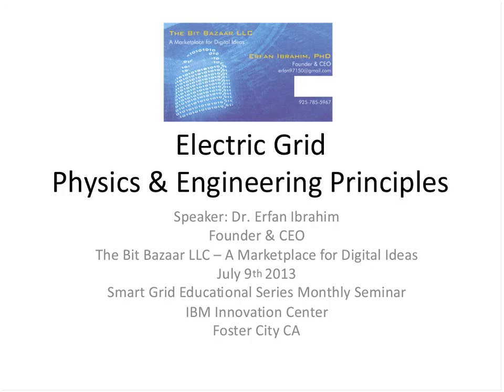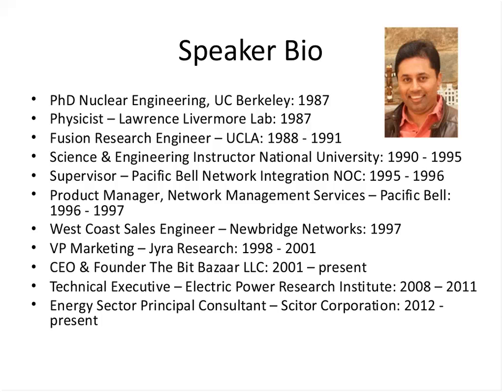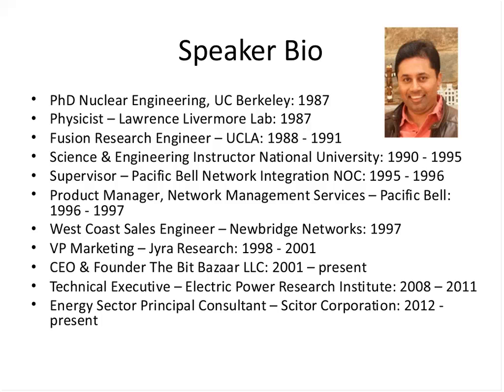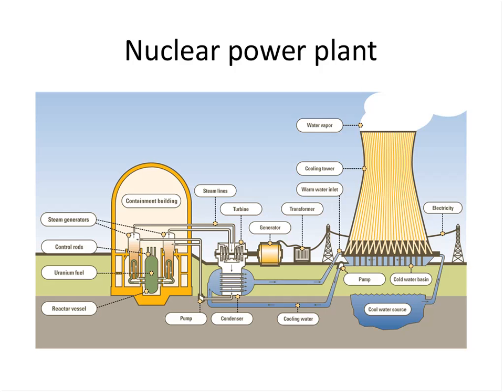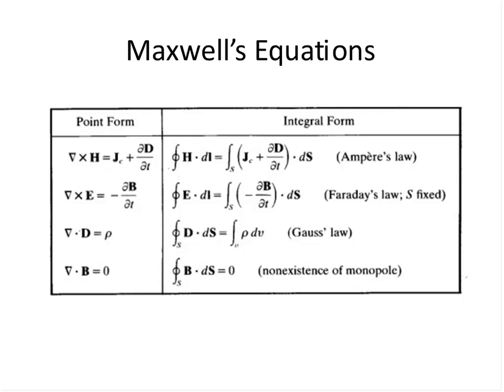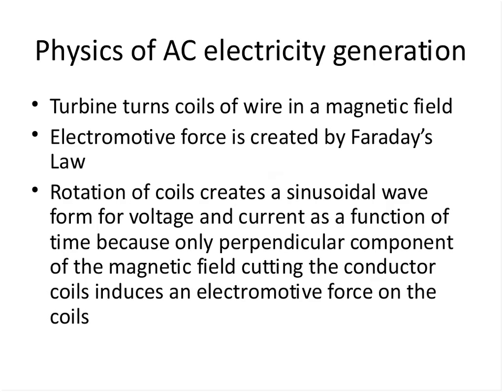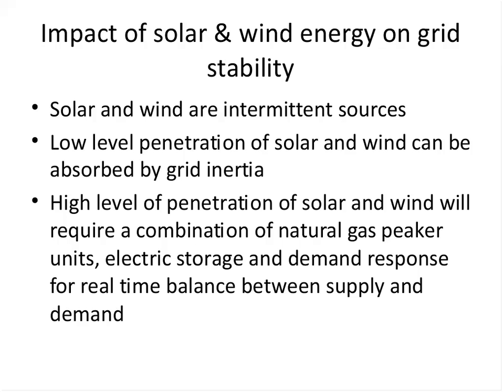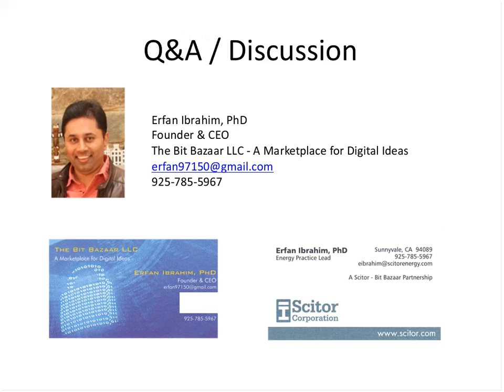Basic Physics and Engineering Principles of the Modern Electric Grid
"The Energy Independence and Security Act of 2007 motivated the US electric sector to embark on a multi-billion dollar public-private partnership to modernize the electric grid. Under the recommendation of the Federal Energy Regulatory Commission and the launch of National Institute of Standards & Technology Smart Grid Interoperability Roadmap Project culminating in the formation of the Smart Grid Interoperability Panel a great deal of attention has been paid to Smart Grid applications such as Demand Response, Electric Vehicles, Distributed Energy Resources, Advanced Metering Infrastructure, Wide Area Monitoring Protection and Control and Distribution Automation.

This large cash infusion into the US electric sector after decades of relative inactivity has attracted armies of people from different economic verticals to enter the Smart Grid market in droves. Unfortunately there is neither the academic preparation nor the professional experience with the electric sector for many in this new workforce to appreciate the “not so subtle nuances” of Physics and Engineering principles that need to be respected to maintain a stable and functioning grid. It is not as simple as a “source” and “sink” connected by a wire to understand the modern grid. Applying a TCP/IP network on intelligent electronic devices is not sufficient to direct the electrons in an electric circuit to their chosen destination in a 2-way energy flow AC and DC hybrid circuit.

The purpose of this seminar is to review Ohm’s Law, Lenz’s Law, Faraday Law and Kirchoff’s Law to understand the physics basis of the AC and DC electric grid. The difference between a KW and a KV-A will be explained from basic prinicples. The role of control theory to stabilize the grid, the use of capacitor banks to offset inductive loads, the use of transformers to minimize line losses and the use of storage and demand response to maintain a “just in time” network will be discussed to provide the Engineering foundation of the electric grid. There will be an overview of common technical terms used in the electric grid such as “Control Voltage Reduction, Volt-Var Optimization, single phase, dual phase, triple phase, circuit breakers, protective relays, feeder lines, remote terminal units and Phasor Measurement Units.

This seminar will be very valuable for IT focused and non-technical audiences who wish to get a primer on the power systems side of the electric sector so they can make informed choices and decisions in their Smart Grid related work.

Presenter(s): Erfan Ibrahim, CEO and Founder, The Bit Bazaar LLC

Presentation documents are available at Penn State's Smart Grid Educational Webinar Series Archive You can also browse the rest of the archives there, or by using the Smart Grid Educational Webinar Series playlist on YouTube.

Originally delivered on July 09, 2013.

Dr. Erfan Ibrahim, Founder & CEO of The Bit Bazaar LLC is offering these monthly seminars as a public service to bridge the knowledge gap in the industry and inspire a new generation of students, researchers, engineers, and policy experts to understand the technical, policy and business requirements to enable Smart Grids and develop the skill set to design, build and manage the infrastructure in a commercially viable way.

The Smart Grid Educational series seminars are bringing world-class experts in the field to educate the industry on critical issues and create a forum for interaction to solve complex problems in this field. These forums also allow national labs and academia to showcase their research work to the nation and internationally to attract new funding, new faculty, new students and new ideas for curriculum development. It is also promoting cutting edge technologies from vendors, world class experts, and sound engineering, business process and policy principles leading to economic growth, job creation, and social benefit.

You can view more webinars at Penn State's Smart Grid Educational Webinar Series Archive or by using the Smart Grid Educational Webinar Series playlist on YouTube."